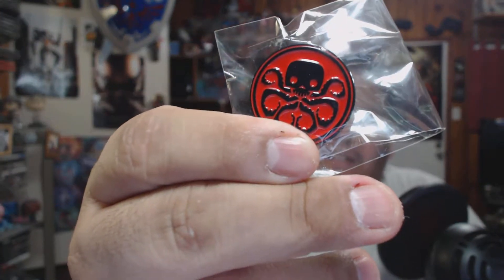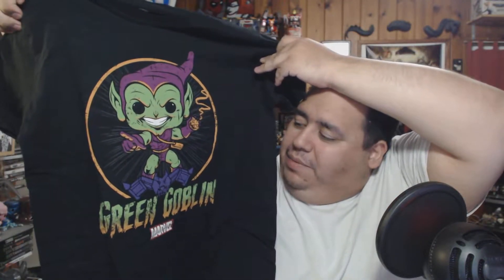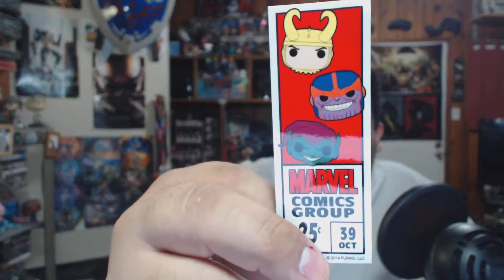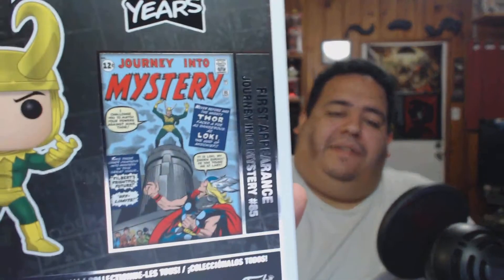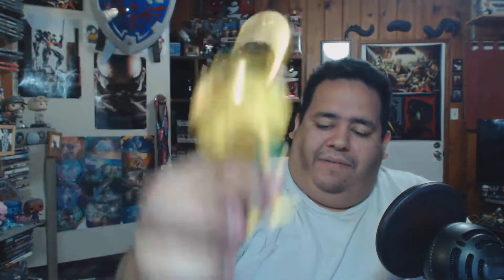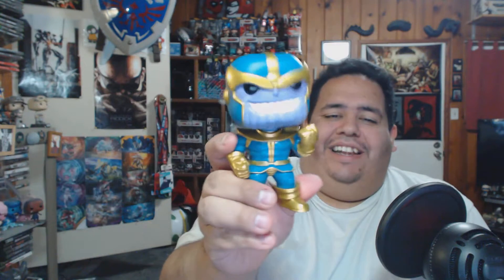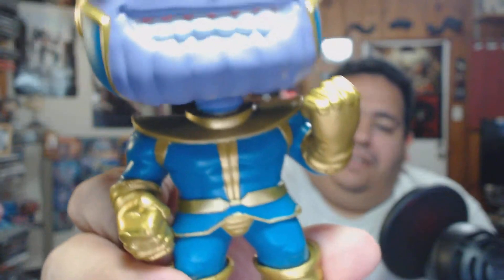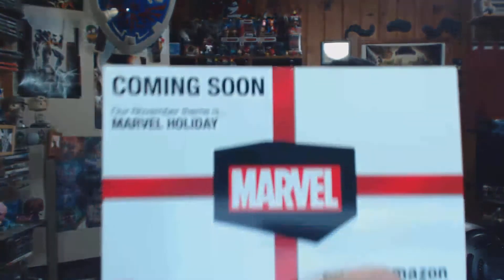Unboxing Marvel's Collector Corps box - 80 years of Marvel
I'm back at it, time to unbox another Collector Corps box.

Plus a little update to where i've been.